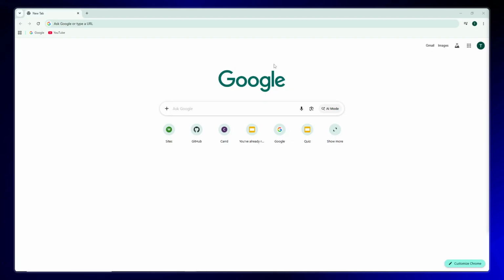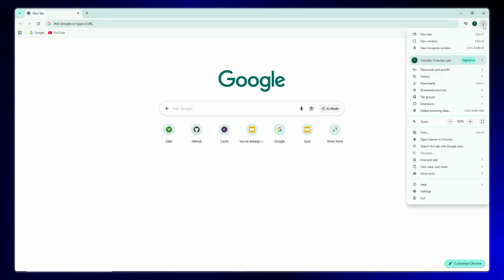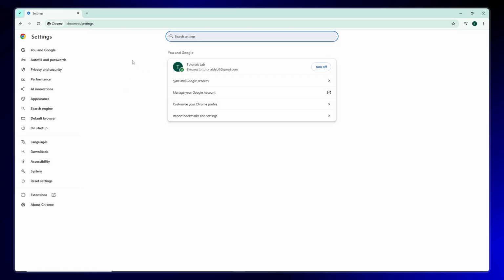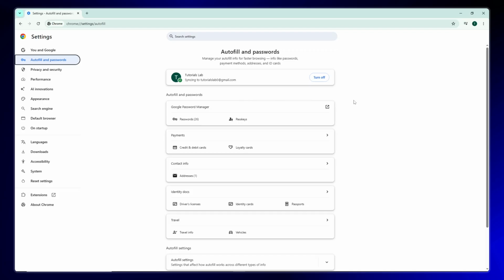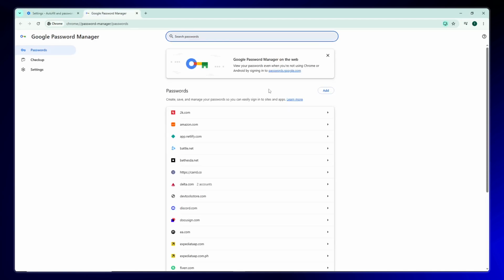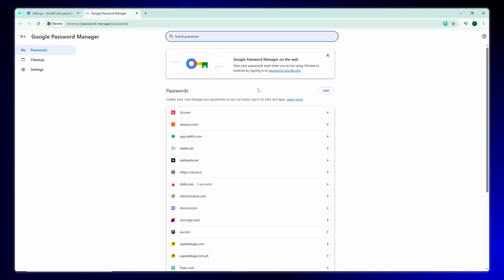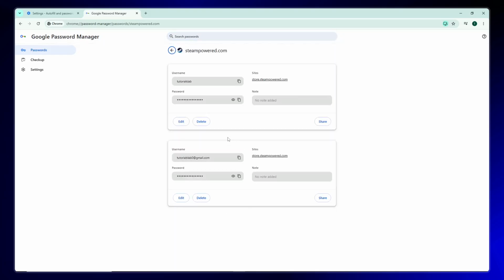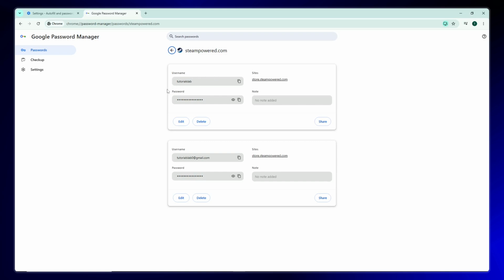How To Find Your Steam Account Name And Password | Tutorial 2026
By the end of this video, you’ll know find Steam account name, retrieve Steam password guide, recover Steam login details, forgot Steam account username, reset Steam password steps, how to locate Steam username, tutorial access lost Steam account, what is my Steam account, easy way to find Steam password, get back Steam account name, unable to log into Steam account, step by step Steam recovery